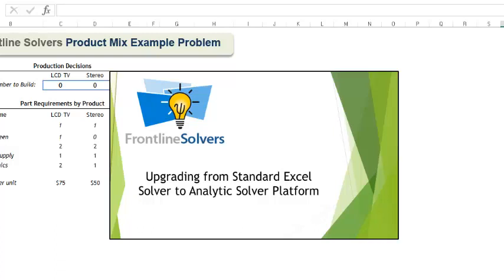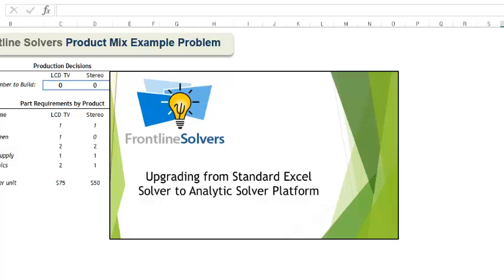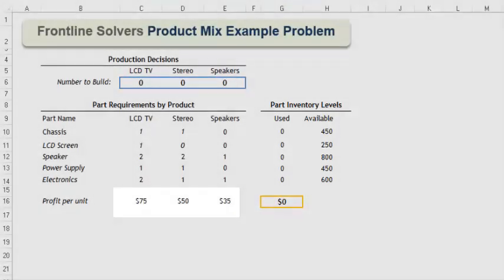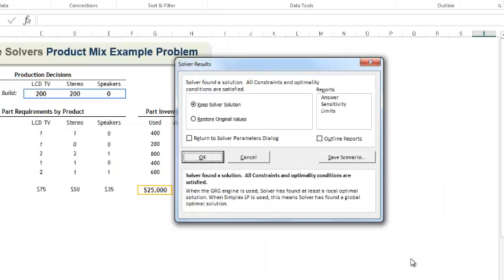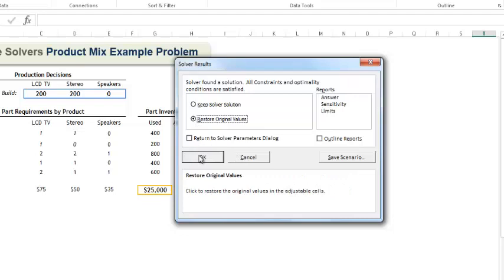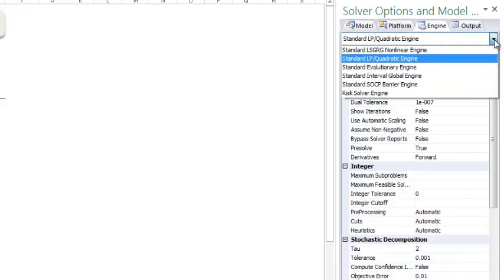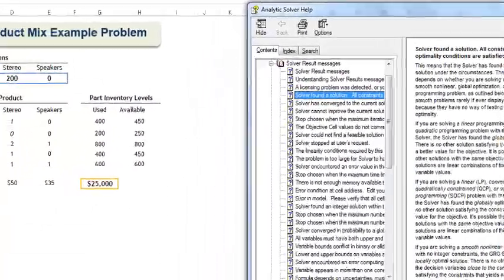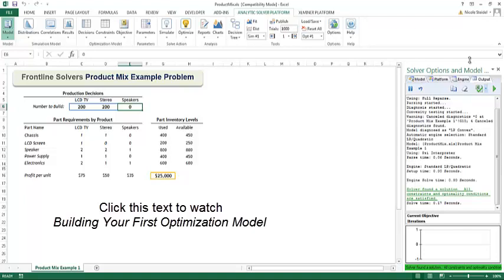Using Existing Solver Models with Frontline's Premium Solvers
See how easy it is to use your existing basic Excel Solver models in Frontline Solver's upgrade. Solvers your existing model without having to change your model or any VBA code.